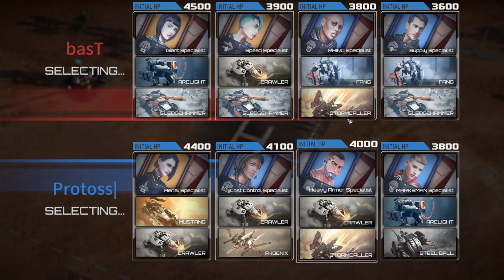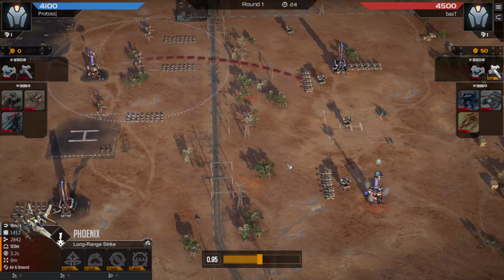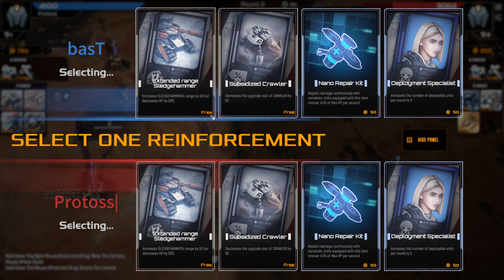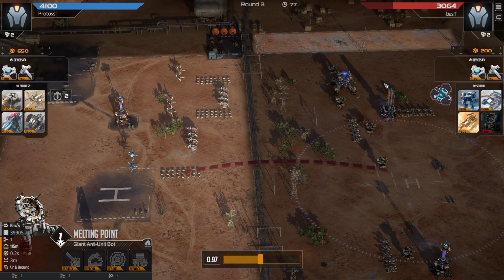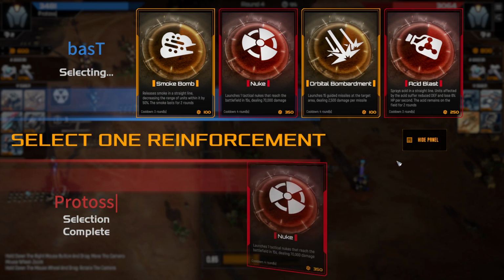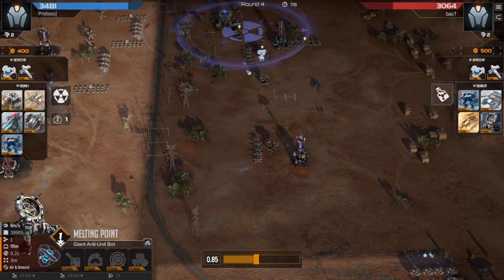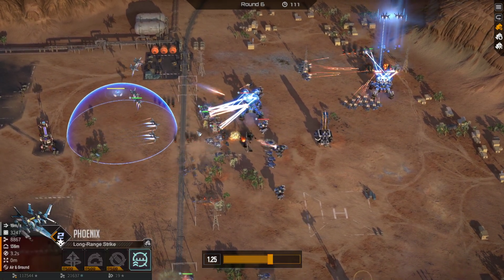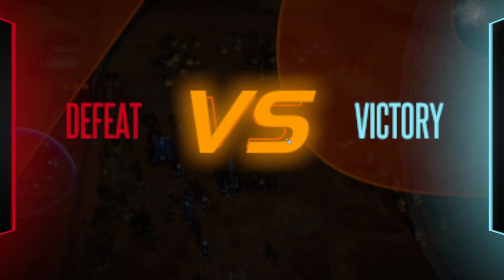More better than Less? Spam strategy in Mechabellum! Ranked Analysis